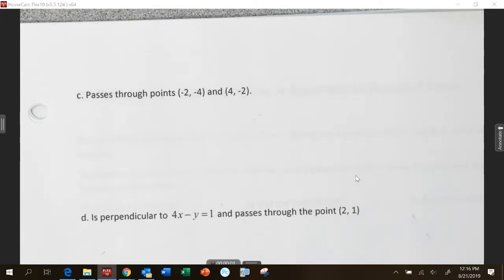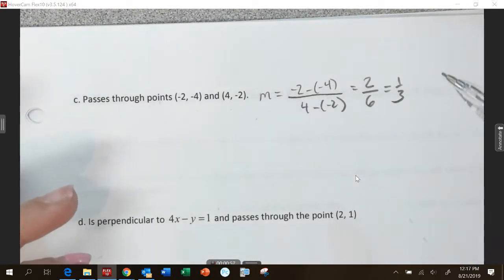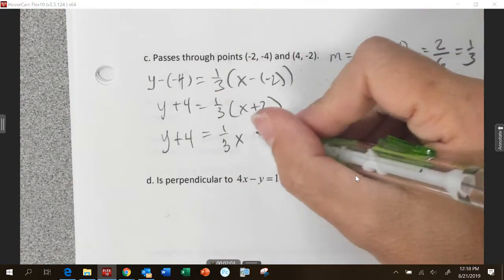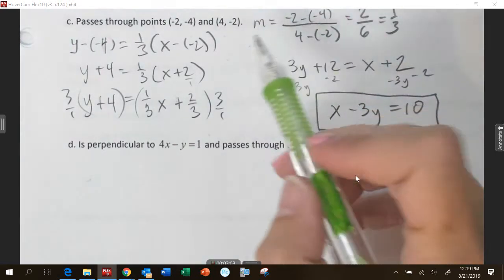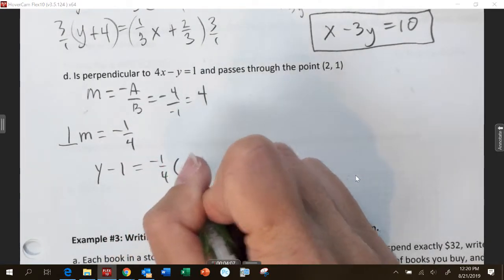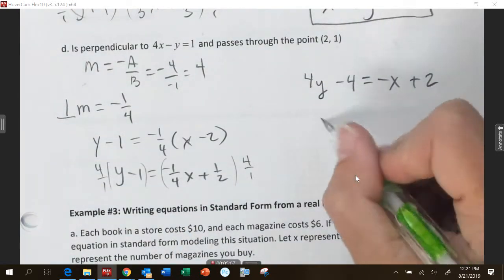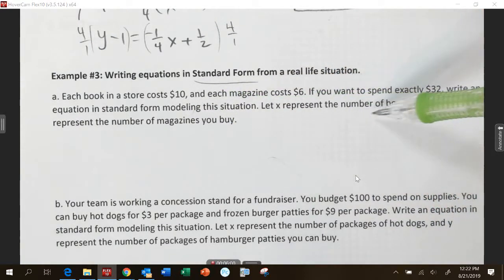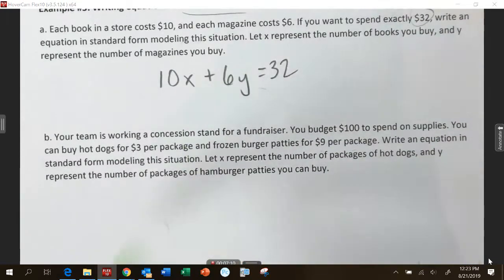PC 1 2 Day 2 Notes 2nd Part after lunch Linear Equations in Standard Form